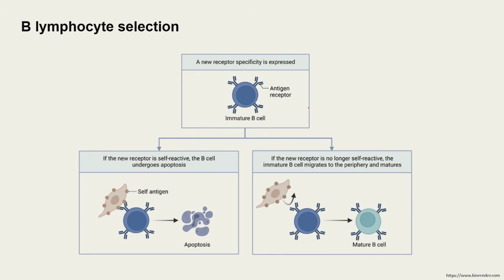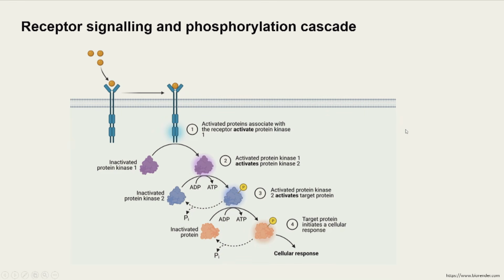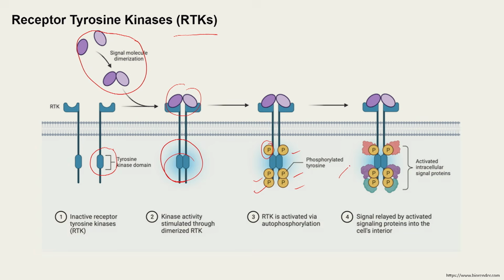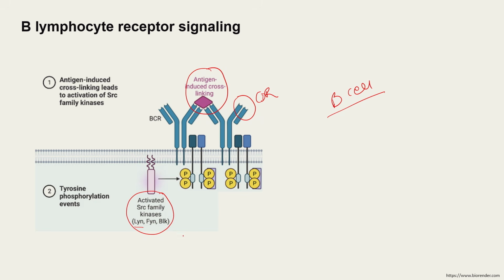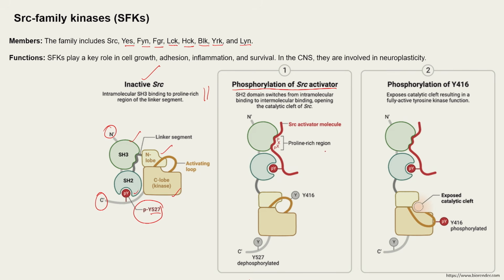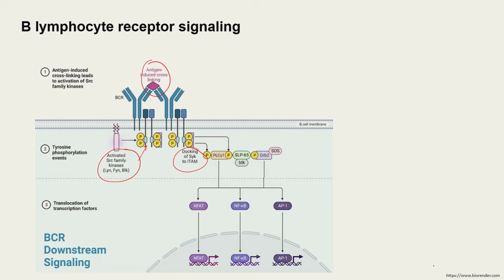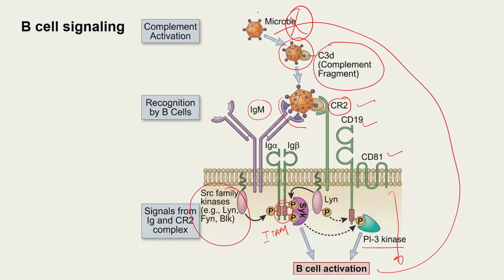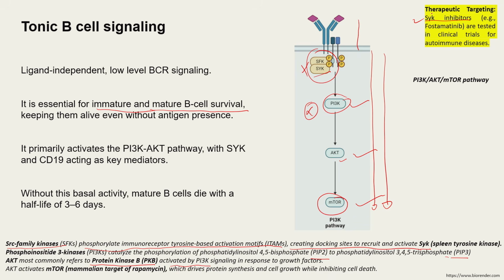Lec 19: Receptor Signaling Cascades in B and T Lymphocytes